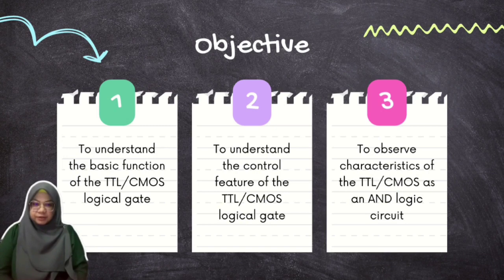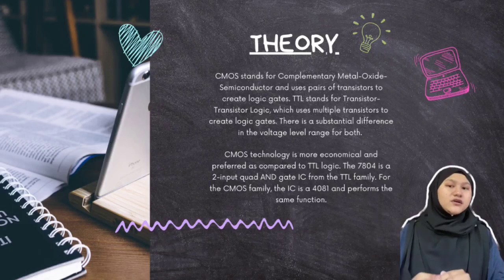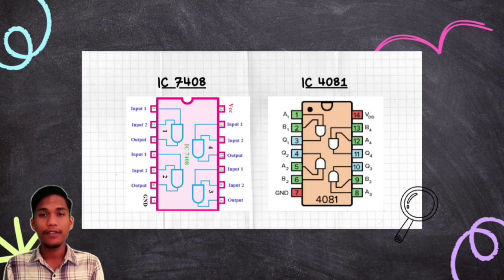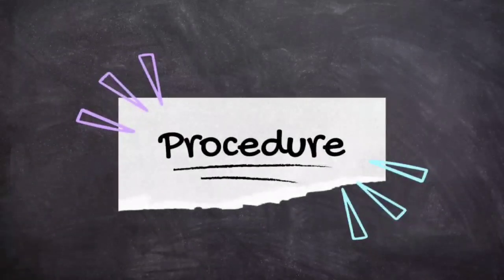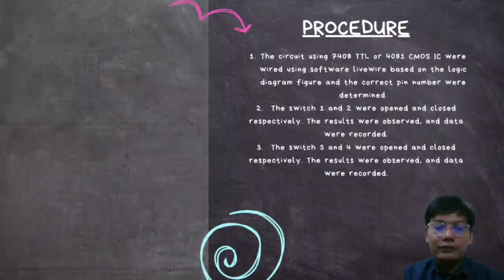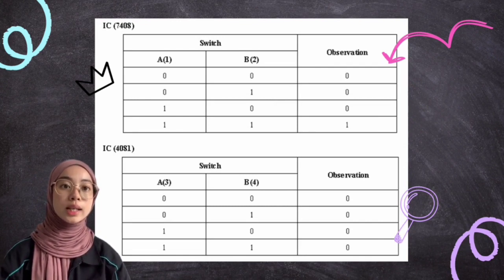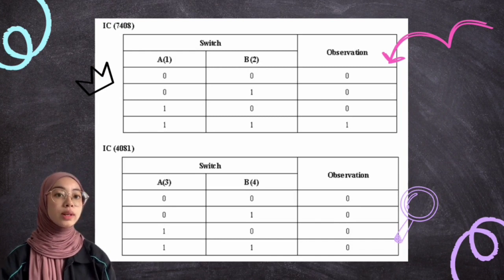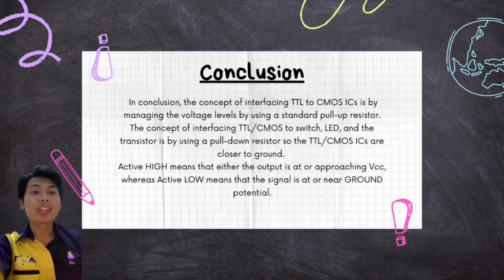TTL/CMOS LAB VIDEO PHY548